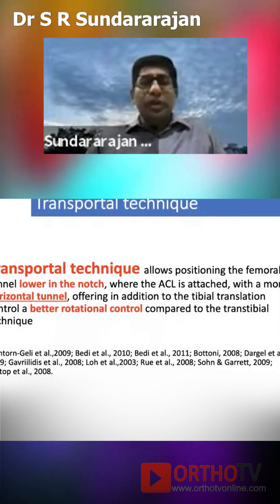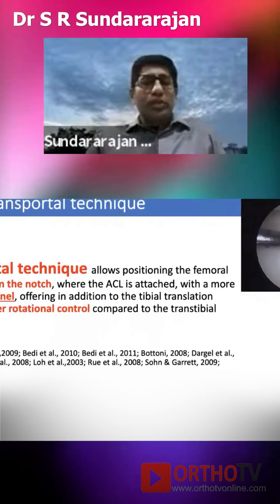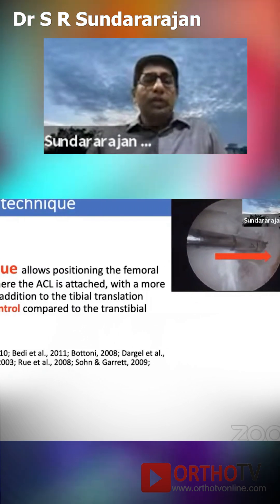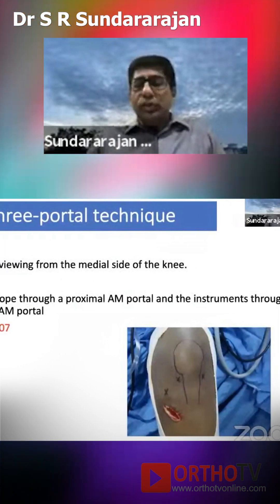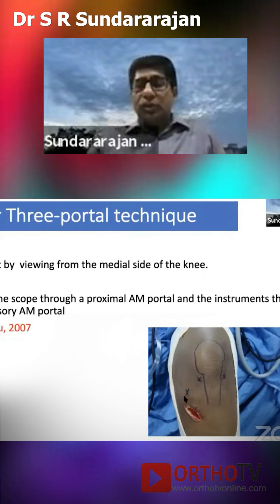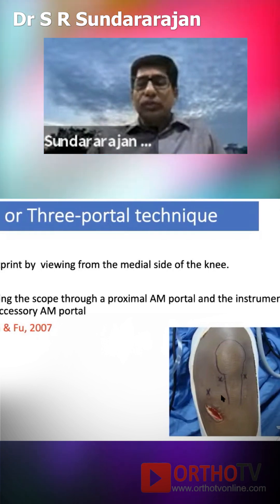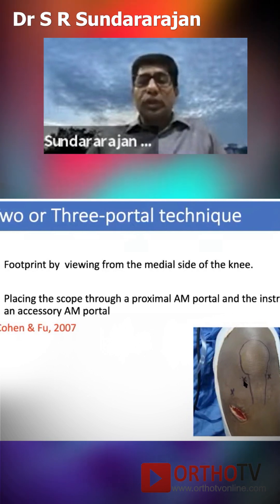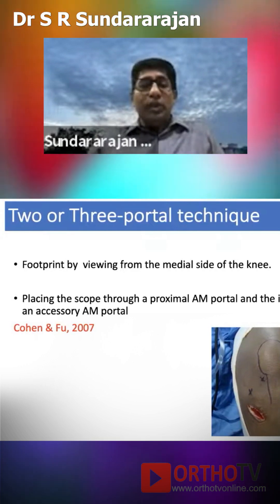Portals for Arthroscopic ACL Reconstruction - Dr Sundarajan